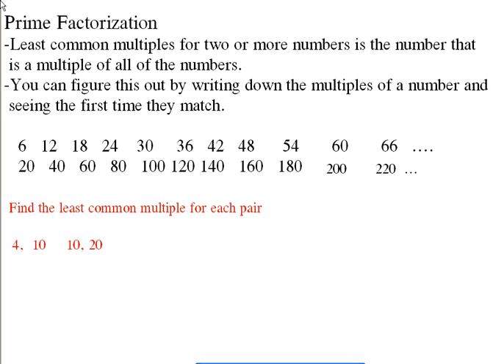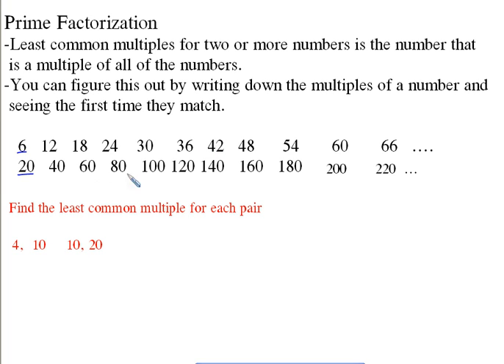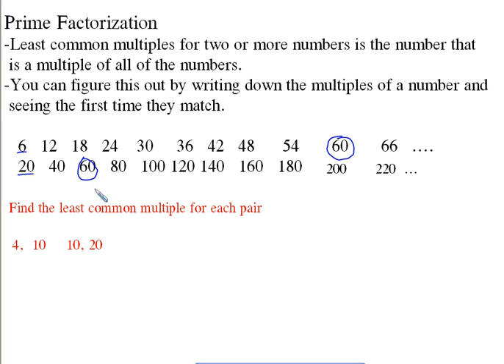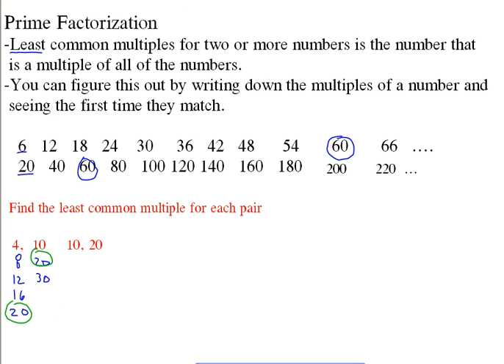Prime Factorization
How to find least common multiple